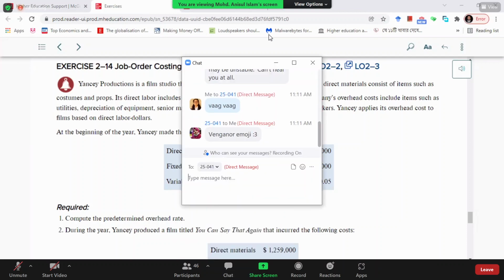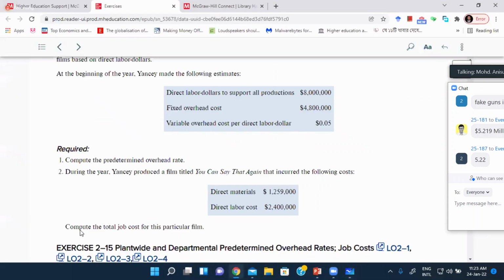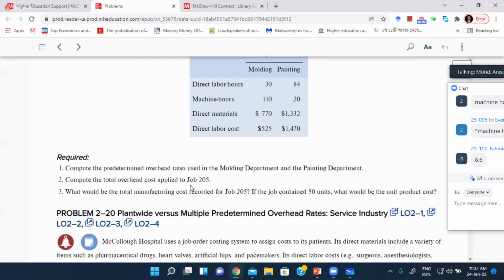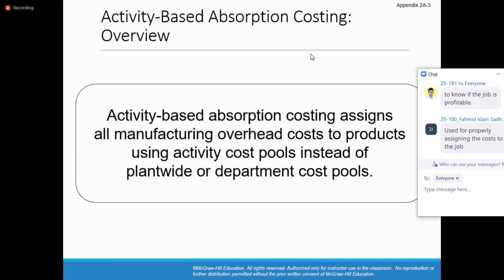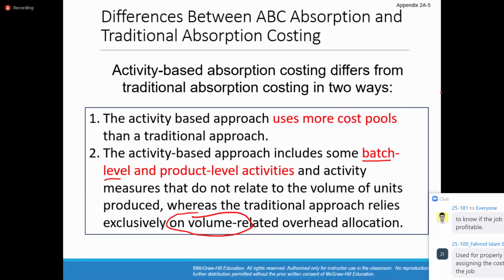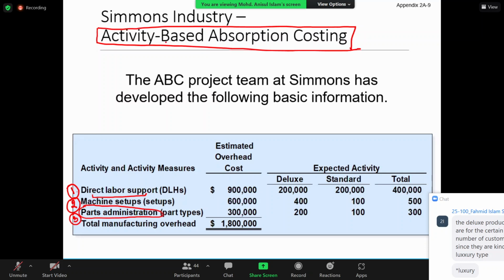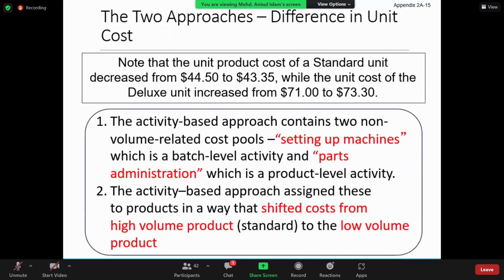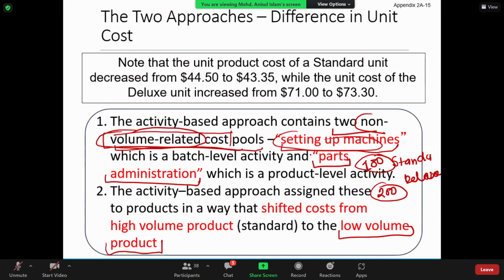F-302_Ch 02_(Problems)_Class 05 *baje WiFi alert*